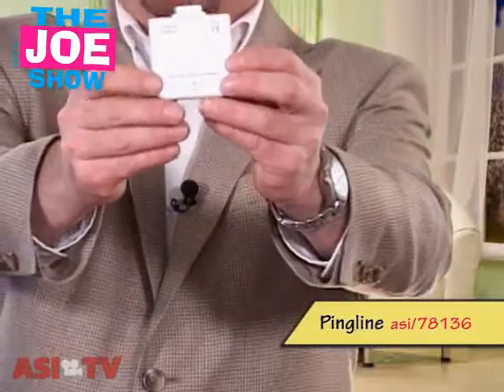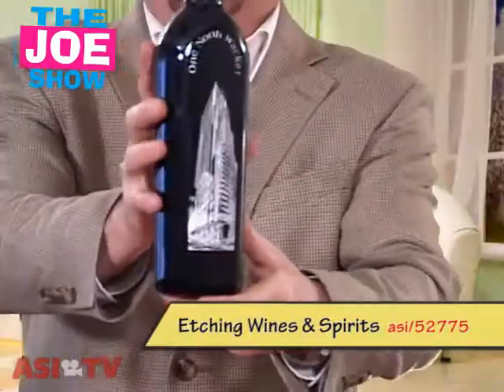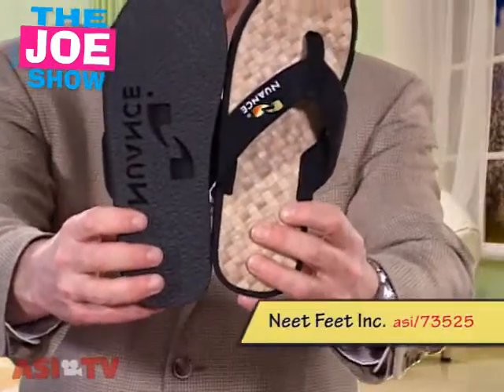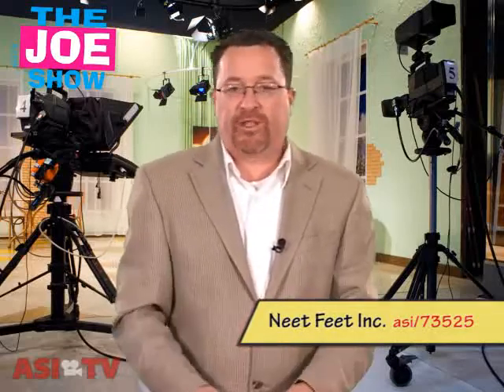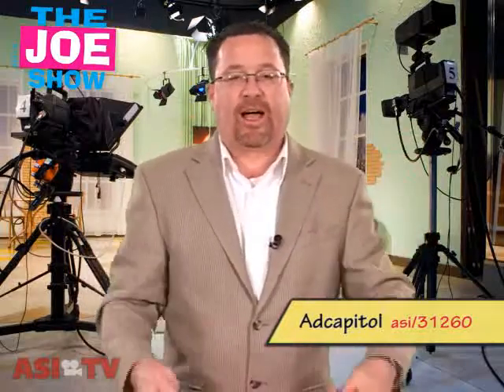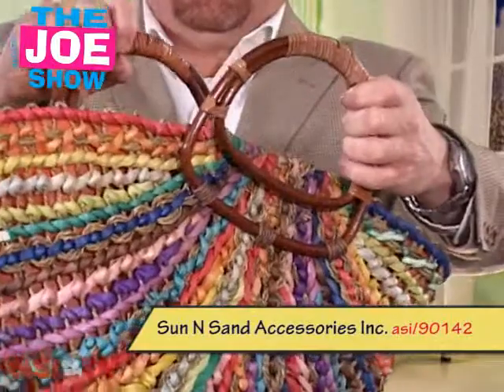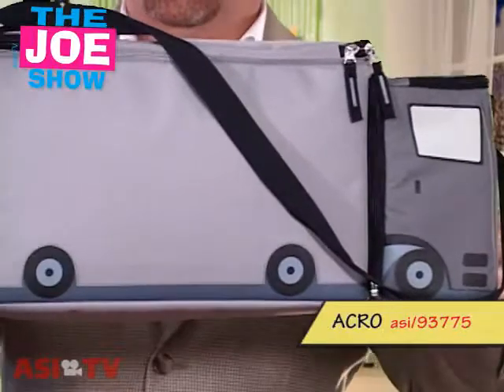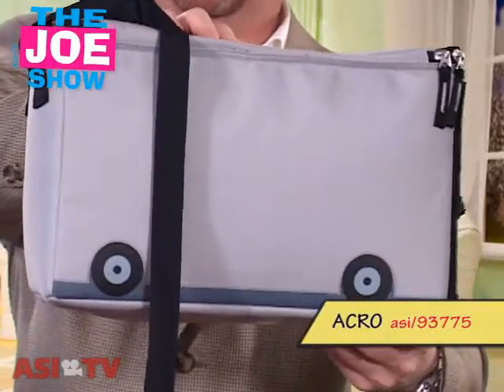Fun and Sun Promotions - The Joe Show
In this episode of The Joe Show, Counselor Managing Editor Joe Haley shows off some of the newest springtime items to hit the ad specialty market. Have clients planning a big promotion around the great outdoors this spring?